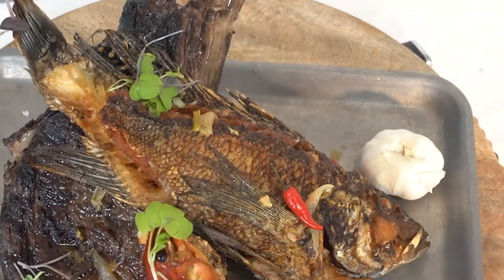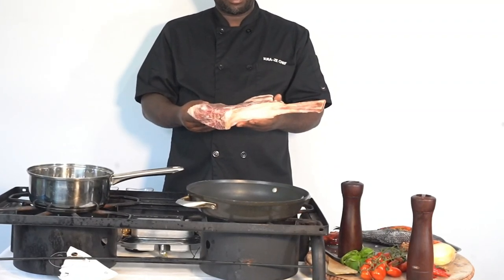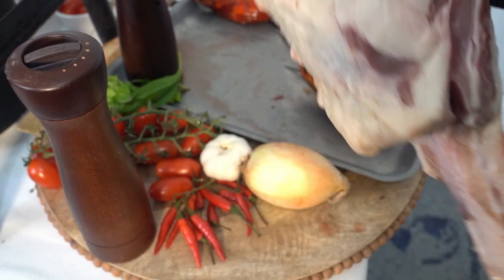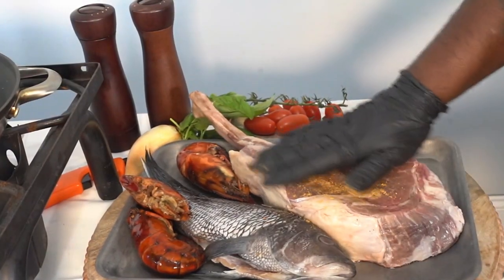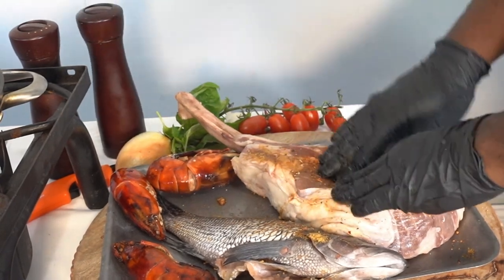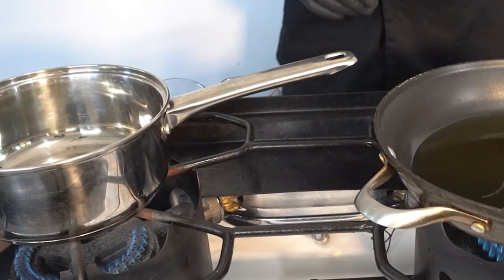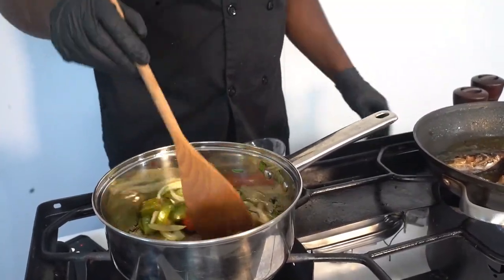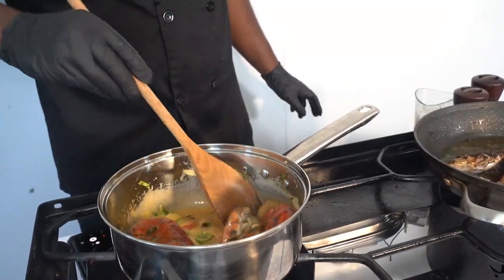SUPER SURF SURF SURF AND TURF BLACK BASS SHRIMP AND TOMAHAWK RIBEYE STEAK $$$$$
THE BEST WAY TO COOK A TOMAHAWK RIBEYE ,HOW TO MAKE THE MOST EXPENCIVE SURF AND TURF